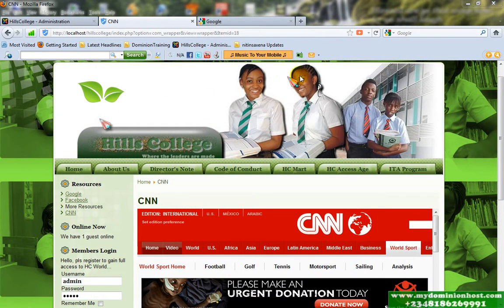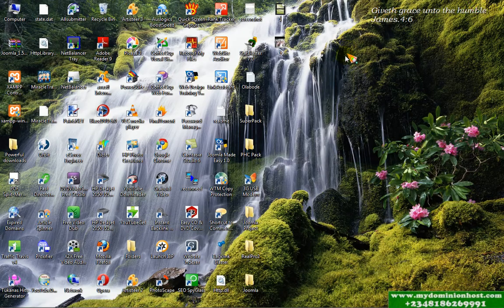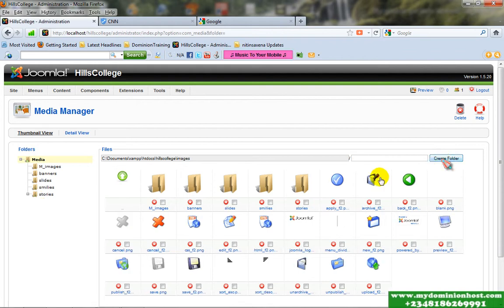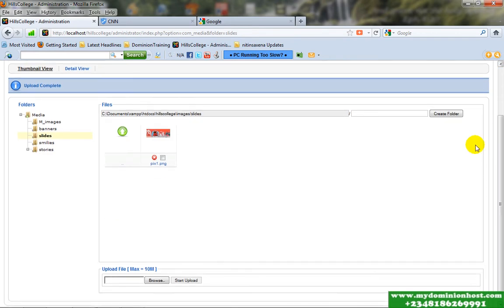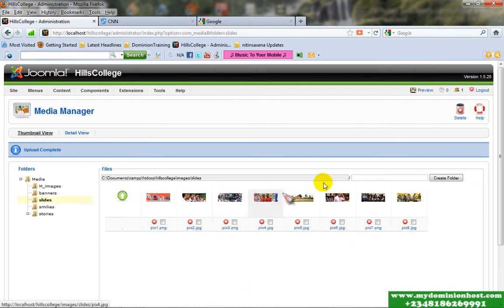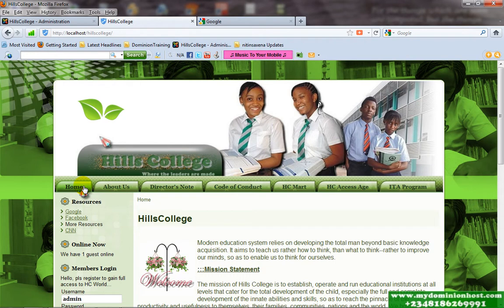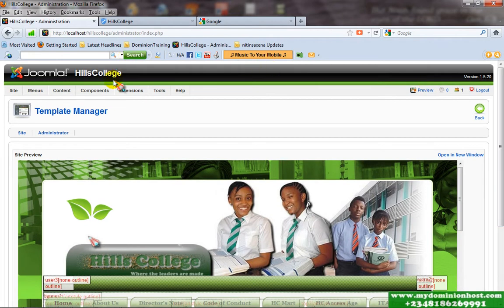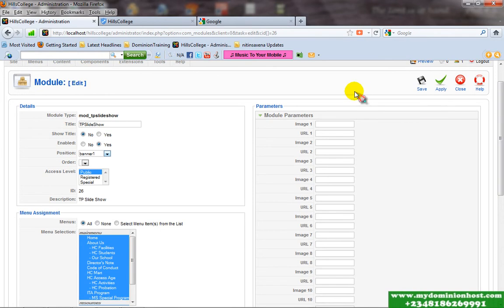Creating Slides on site (Chow to create slides with joomla)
Learn how to create slides with joomla1.5 stable.